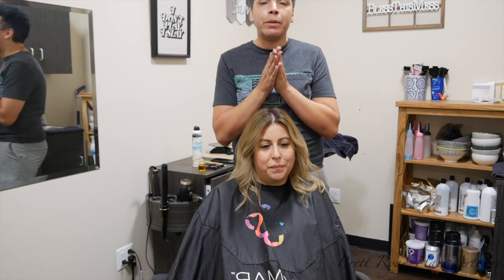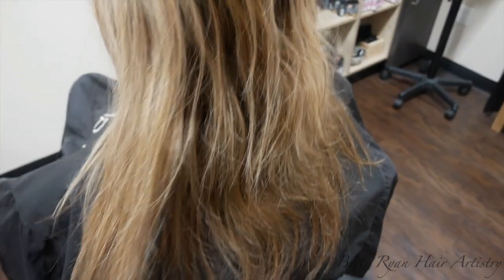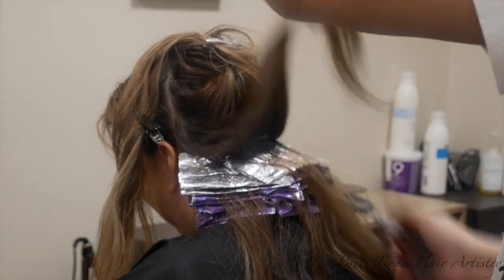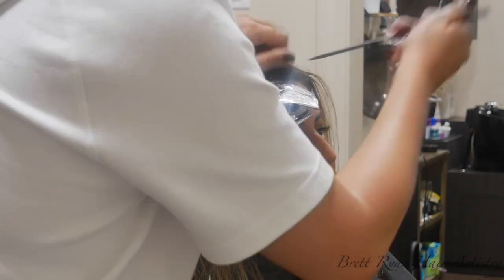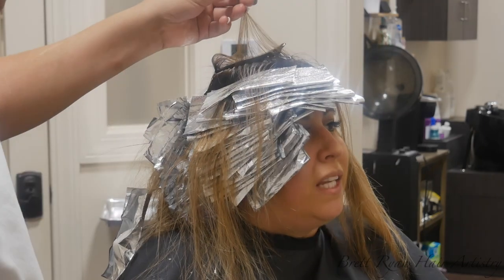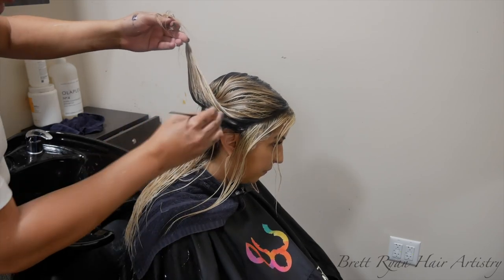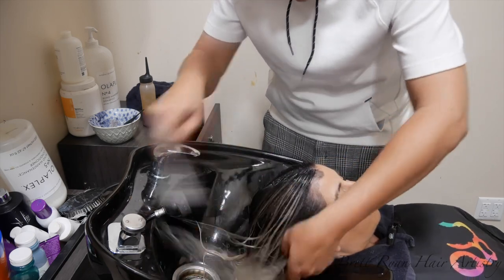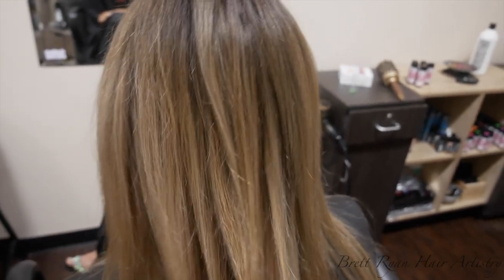FANOLA NO YELLOW LIGHTENER ON DAMAGED HAIR| SHOCKING RESULTS!!!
Hey guys today I am taking my new client who has had her hair badly damaged before a little lighter. Yes I know bleach can be damaging but, you got to do it if the client wants to be lighter and kick this orange color out for good. Toning over and over is just always going to fade its never going to permanently fix her hair color problem. So today I show you guys how gentle and amazing Fanola's No Yellow Lightening Powder really  is. I ALWAYS have to have several tubs of this in my arsenal at all times. Interested in checking FANOLA out... Read below. Also let me know what you think of this transformation down below!

*I post every single Monday + Friday!*

Xoxoxo,
            Brett Ryan